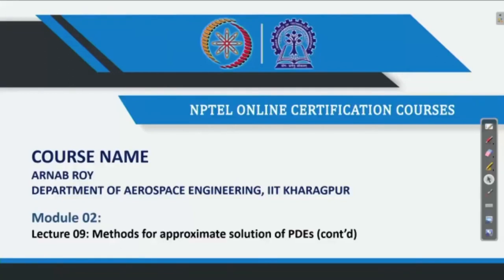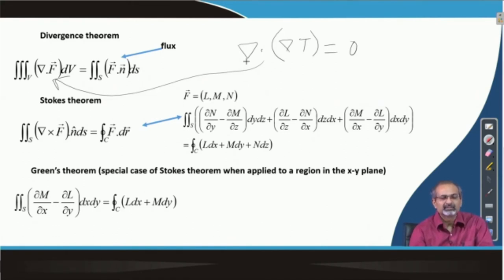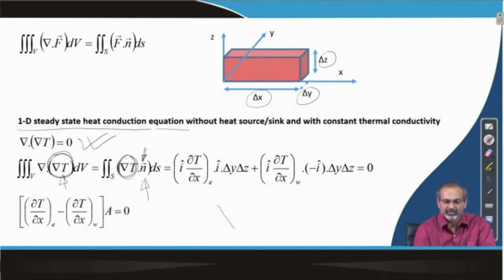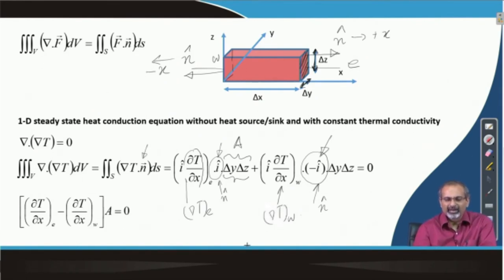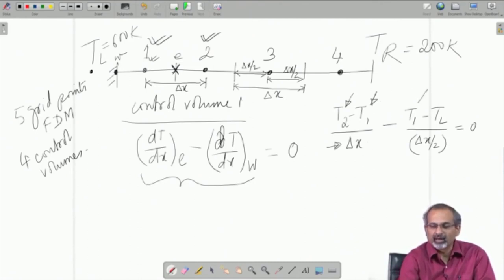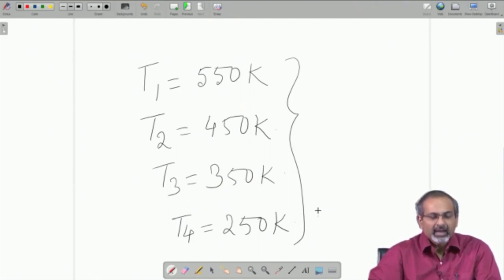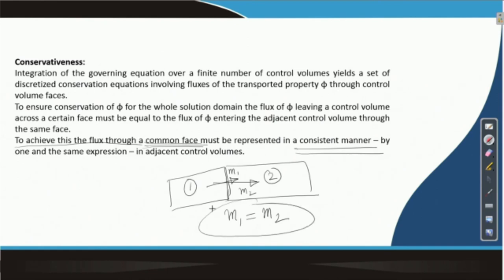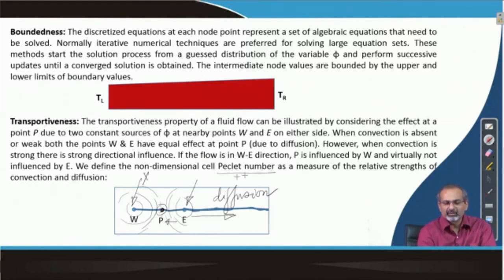Lec 09: Methods for Approximate Solution of PDEs (Contd.)